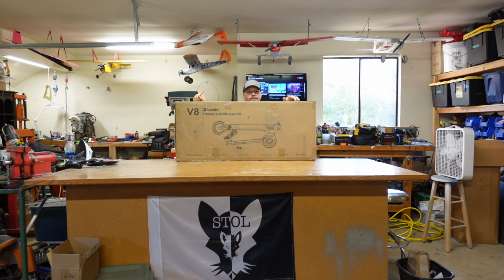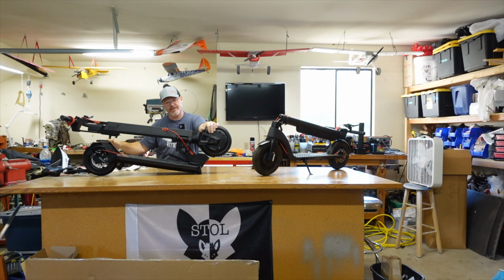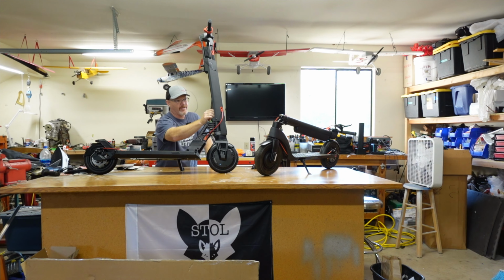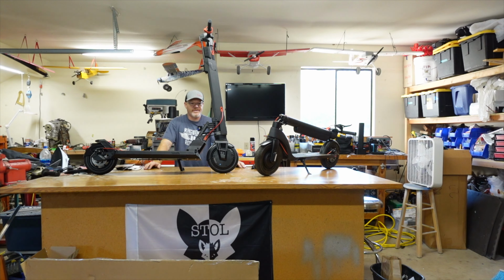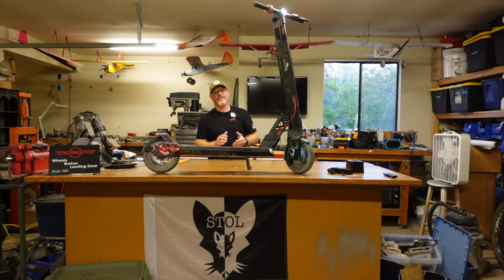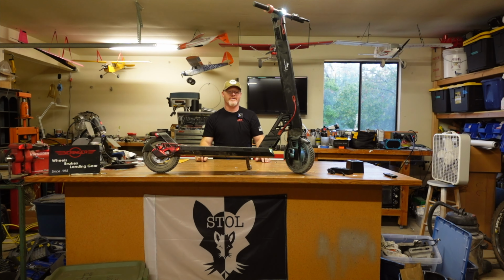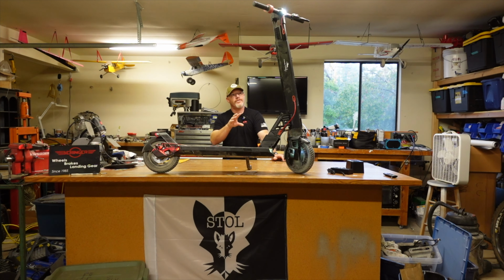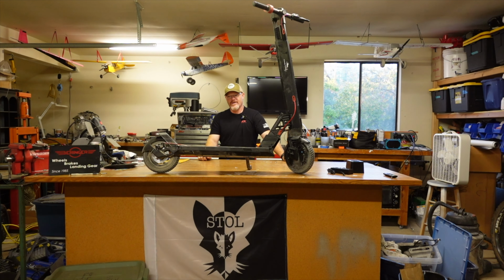Long Rang Electric Scooter for Commuting-Turboant V8 review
We review the V8, the latest scooter released from Turboant.